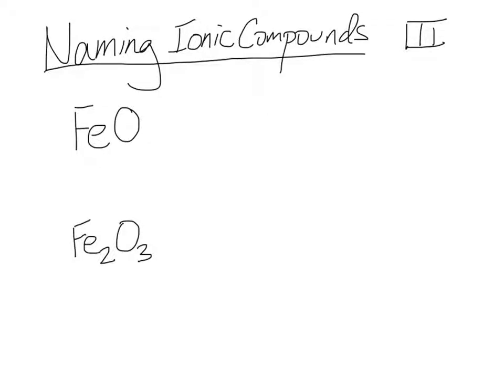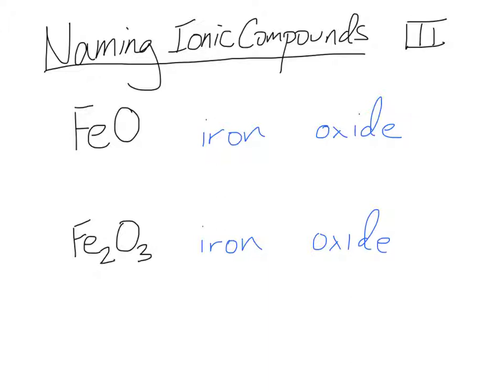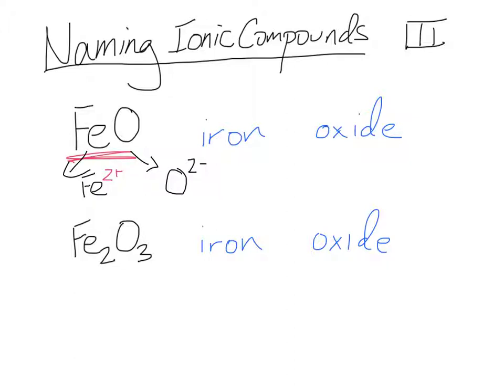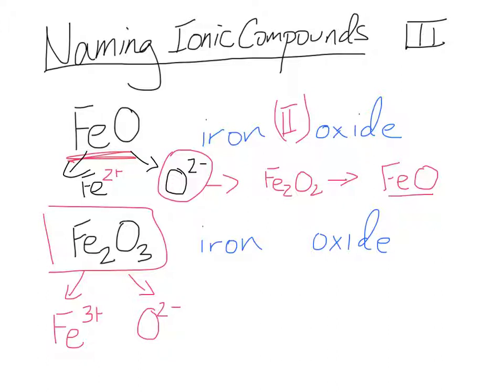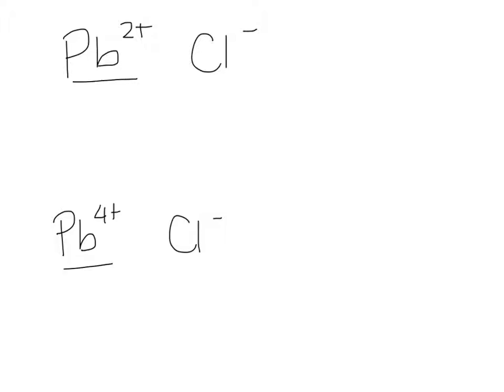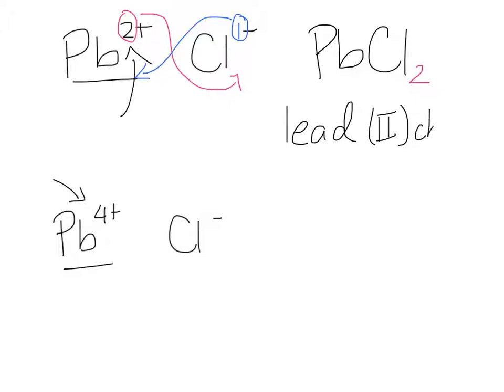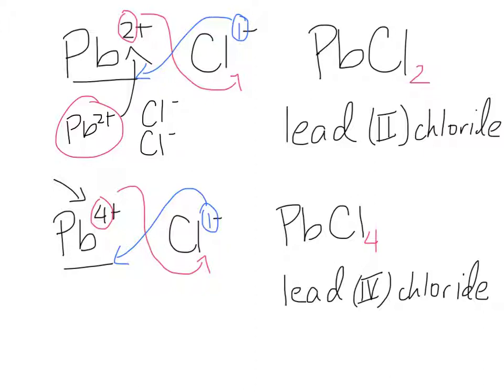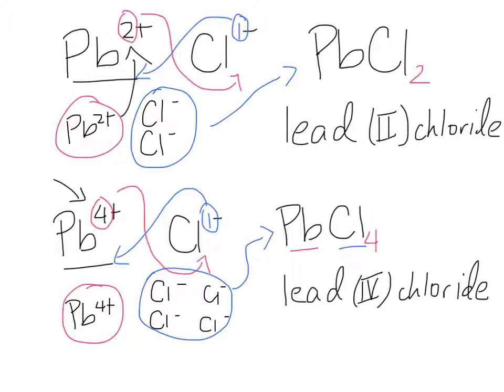Naming ionic compounds part 3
Another quick tutorial with a couple of examples on how to name ionic compounds with metal ions that have more than one possible oxidation state.